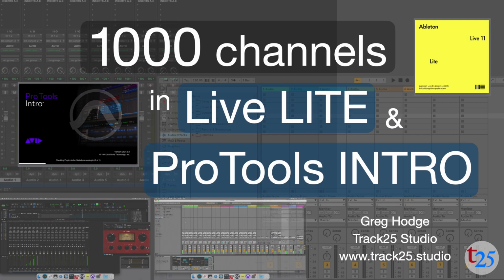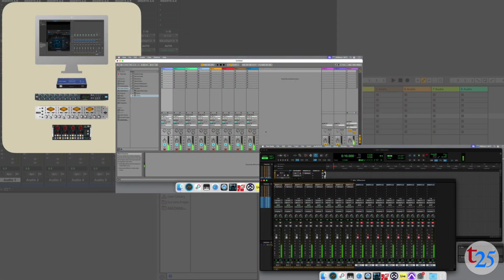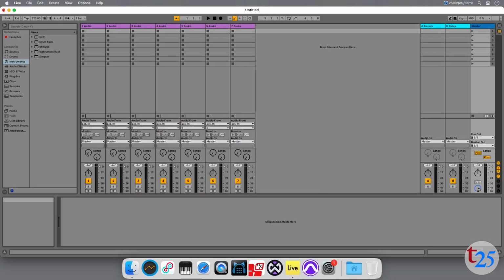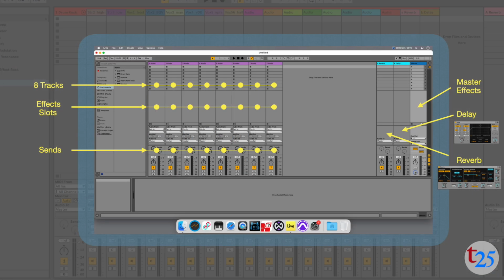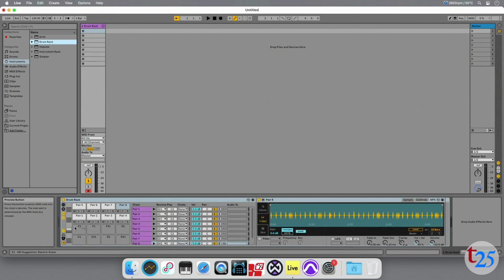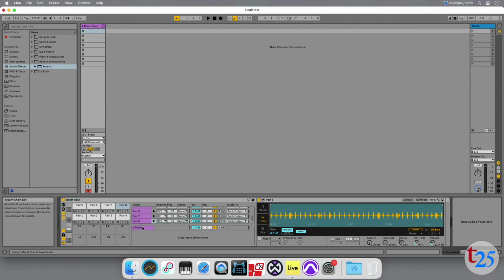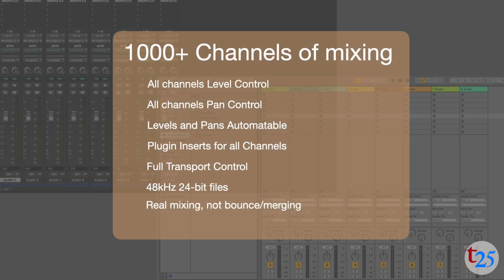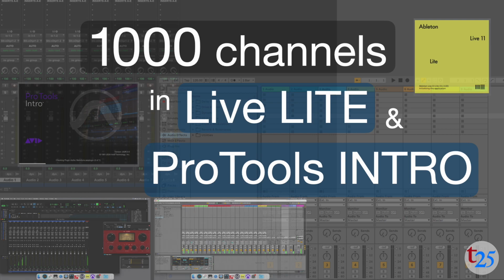1000 Channels in Live Lite & Pro Tools Intro - Part 3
Learn how to get more out of Avid Pro Tools Intro and Ableton Live Lite, moving past the 8 track limit.

In Part 3, we take a closer look at Live Lite's configuration opportunities for more channels.
We increase the channel count using only the built-in feature set, without plug-ins.

We demo a song with 86 Channels, but discover an issue to solve later in part 5.

00:00 Intro
00:59 Sets and Racks Compared
02:14 Song in a Rack
03:19 Live and Clips
03:55 Wrap Up